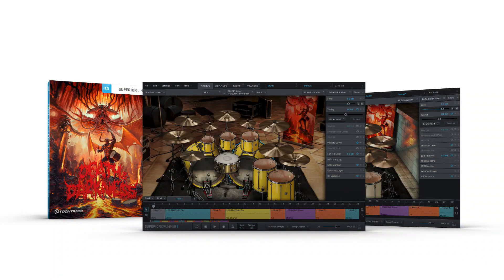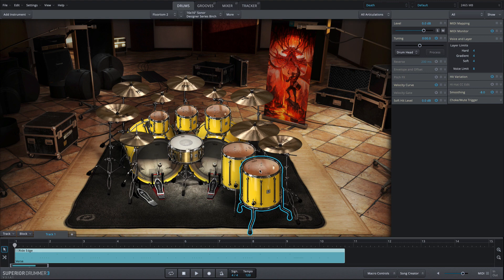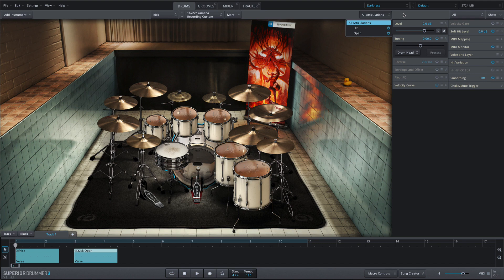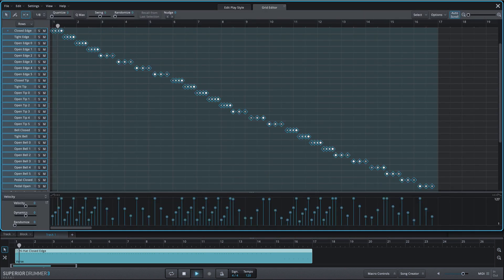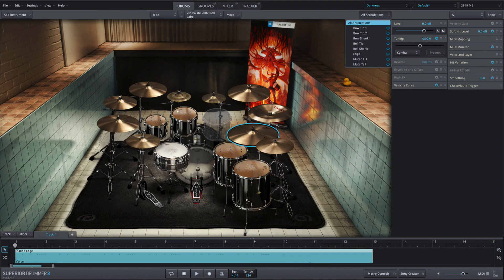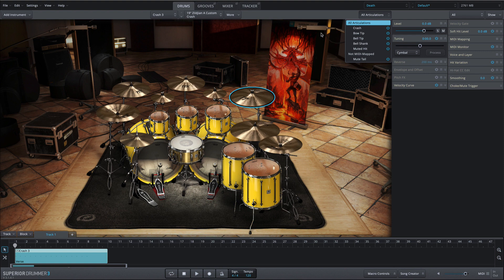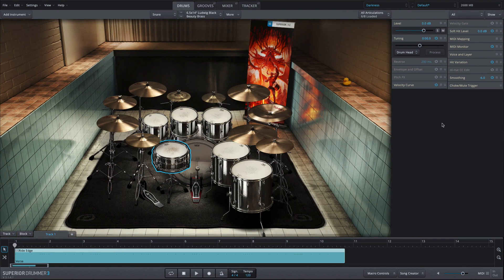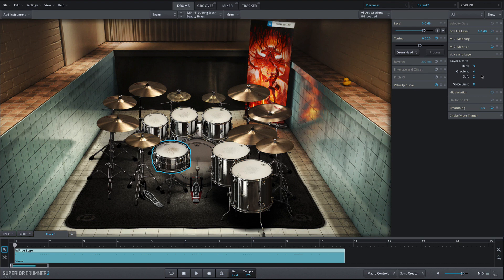Death & Darkness SDX – The Articulations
Learn about the different articulations recorded for the Death & Darkness SDX.

The Death & Darkness SDX is an expansion for Superior Drummer 3 featuring two libraries of drums recorded by Mark Lewis (at Sonic Ranch) and Tue Madsen (at Antfarm Studio). More here:

EZdrummer 2 owner? Check out the Death Metal EZX and Dark Matter EZX, two releases featuring part of the content from the Death & Darkness SDX.